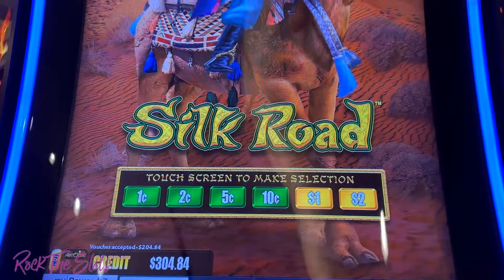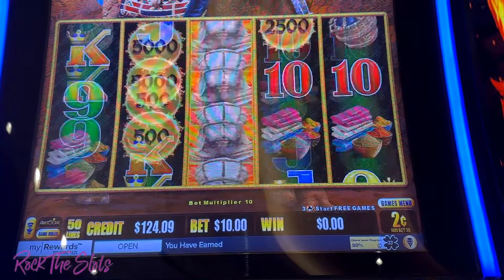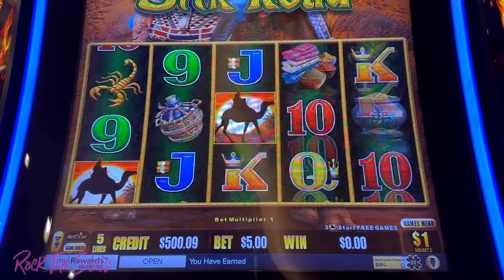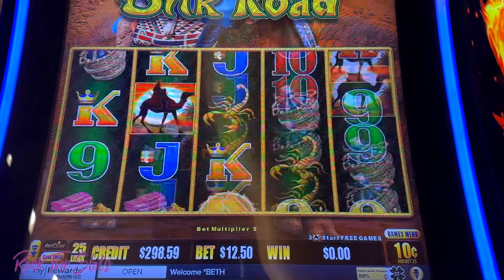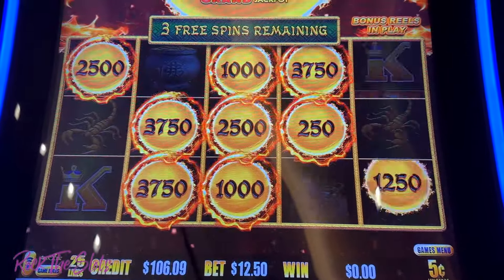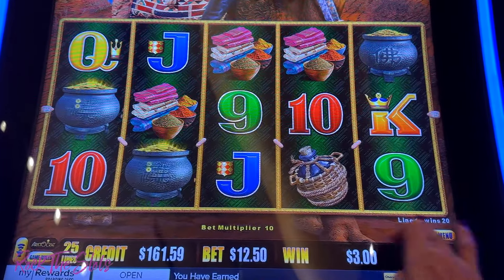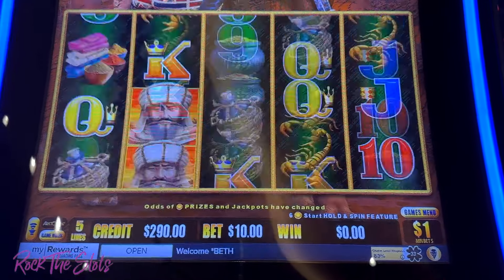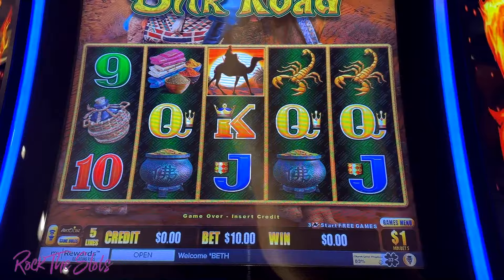💲 INCREDIBLE ORBS ON DRAGON LINK SLOTS TODAY! First Time On Silk Road & I Got A Surprise In Vegas 🐫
💲 INCREDIBLE ORBS ON DRAGON LINK SLOTS TODAY! First Time On Silk Road & I Got A Surprise In Vegas 🐫 Hello my friends, this is my first time trying Silk Road Dragon Link & WOW THE ORBS!! I am doing my best to stay on top of uploading daily but am in the process of moving and it's very hard to keep up! Thank you so much and Happy Holidays!! xox Sky

It's just a one-off small support donation of your choice and always very appreciated 😋

❤️ ~ Sky "Rock The Slots"

Gambling is not a way to make money but a fun way to have some entertainment. Please gamble responsibly and only what you can afford!